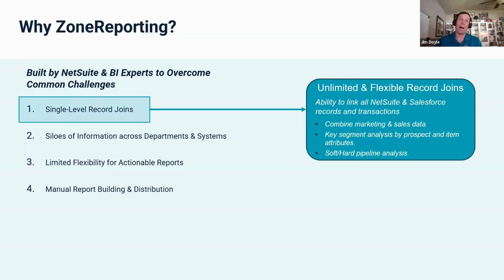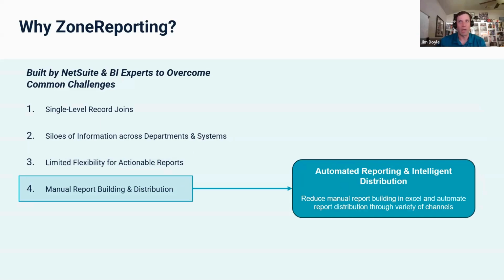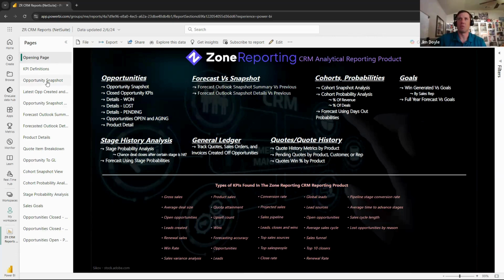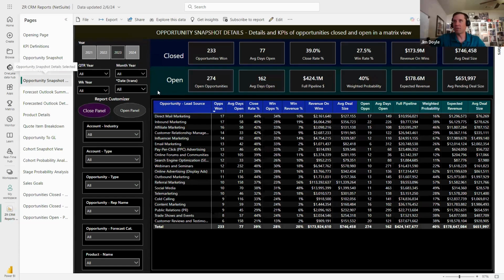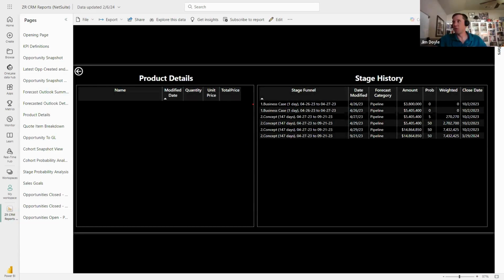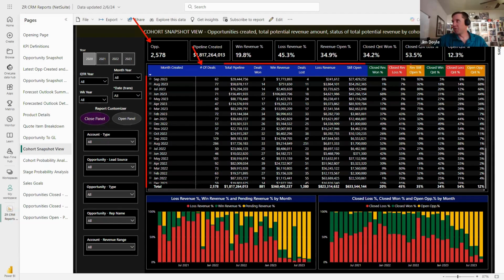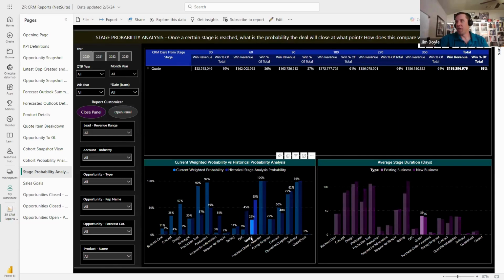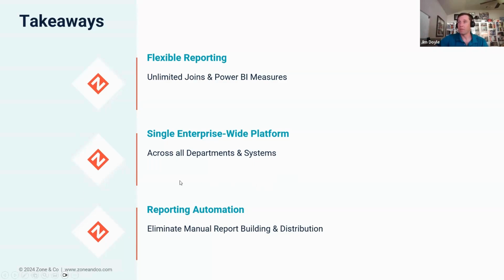Quick Hits: CRM & Pipeline Reporting for NetSuite and Salesforce Webinar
00:00 Introduction
01:05 Challenges in Data Integration
04:15 ZoneReporting Overview and Access
06:06 Pre-Built Reports and Templates
10:39 Opportunity Analysis and Forecasting
14:00 Cohort Analysis and Aging Opportunities
16:49 Stage Probability Analysis
19:50 Wrap Up and Takeaways

In this Quick Hit session, we'll demonstrate how ZoneReporting’s pre-built reporting helps companies analyze leads, opportunities, and activity for better pipeline management and visibility.